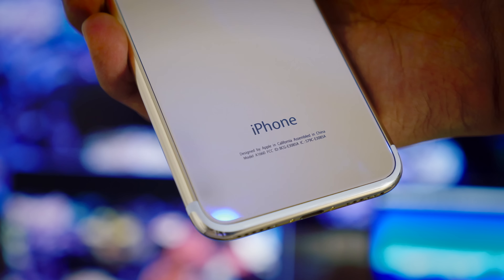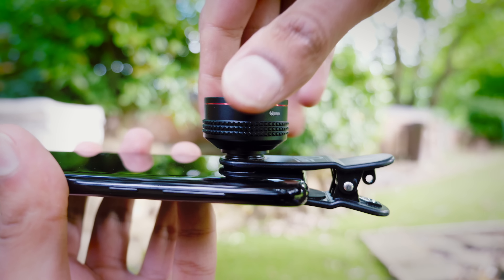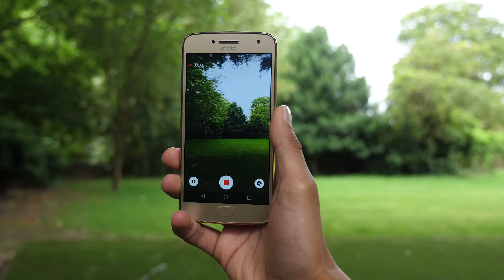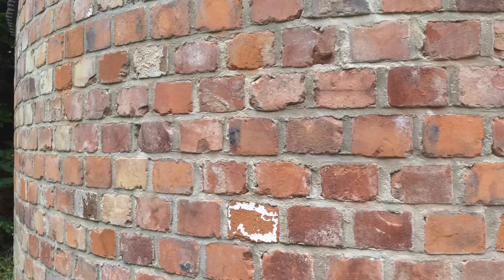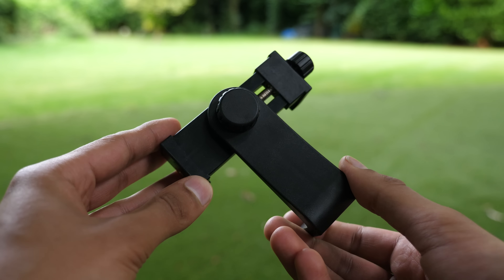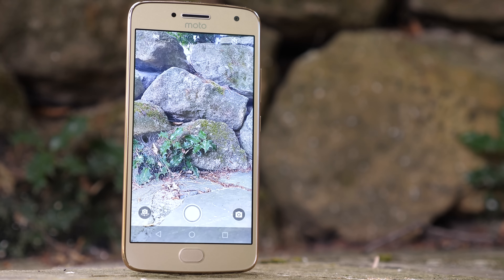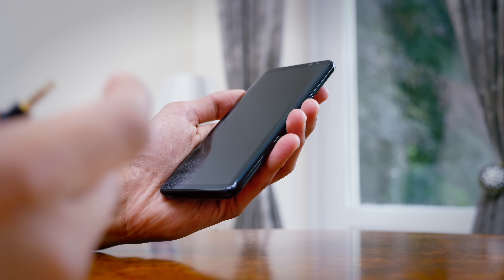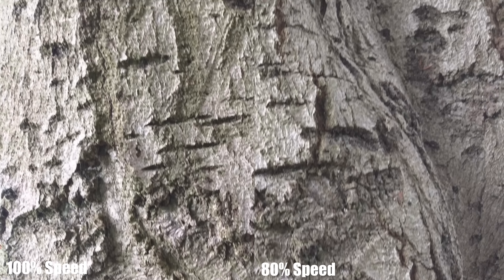Take DSLR Quality video on a BUDGET Smartphone!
The Camera Tricks show you how to take Cinematic Video up to 4K from your Budget Smartphone camera.  Using smartphone camera accessories, we can rig our Android Camera Phone, and create professional video: